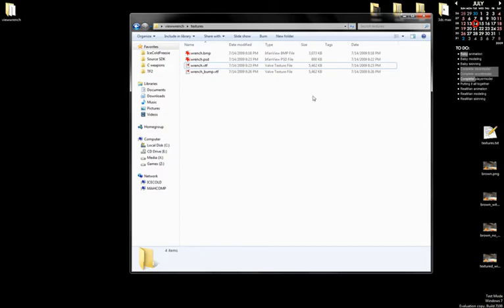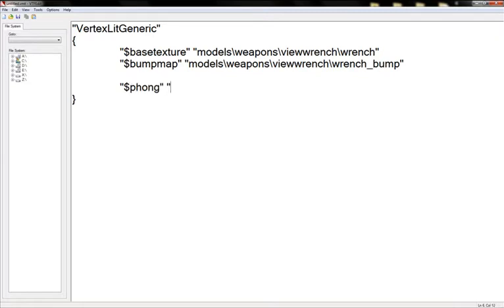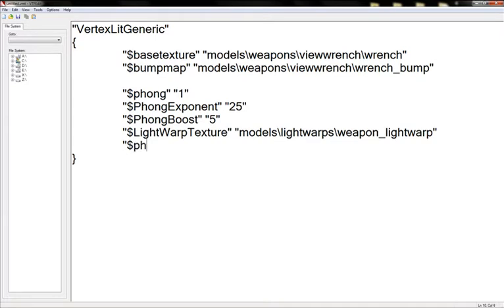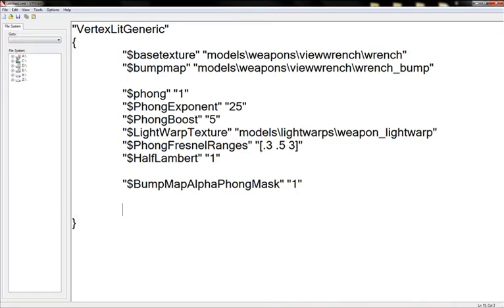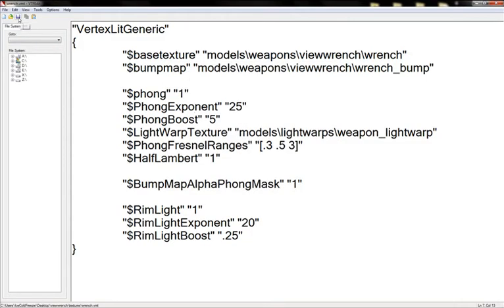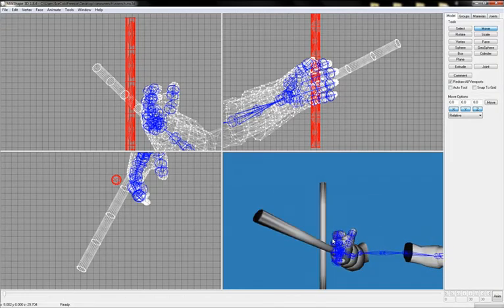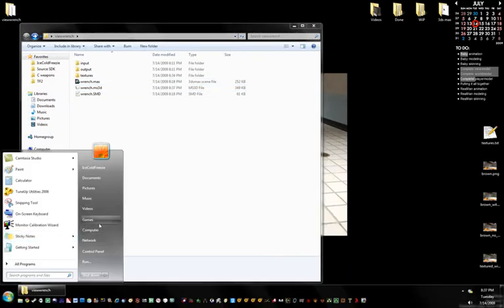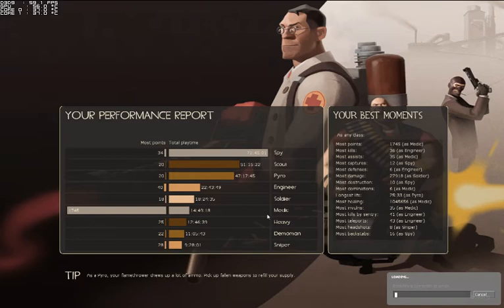Team Fortress 2 Texturing Tutorial - Pt. 3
PART 3

Alright, so my method of making textures in my worldmodel and viewmodel tutorials was horribly flawed. They stretched the texture and if you were using that method for an actual model, it would turn out like crap. If you followed the edited rules, that got you 90% of the way to making a correct model but not quite there.

This tutorial covers the *right* method of making textures for your models. I use the files from my viewmodel tutorial, but the process is exactly the same for worldmodels. Your finished project will not have any stretching. It will include a better looking texture, bump maps, and phong shading.

In here, I assume you followed my bad advice in the other tutorial. Therefore, I go through selecting the UV maps, replacing the model in milkshape, and compiling it again. In the future when you do it correctly the first time, you can skip all that stuff and only do the photoshop/vmt things.

Do the viewmodel tut first